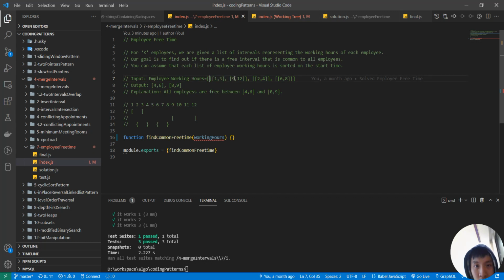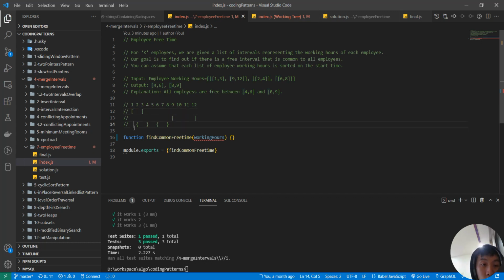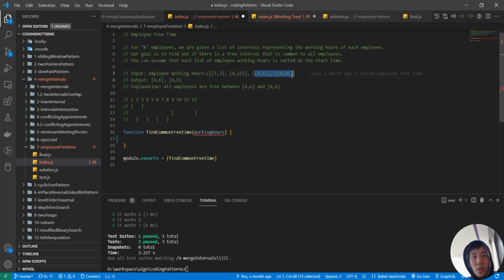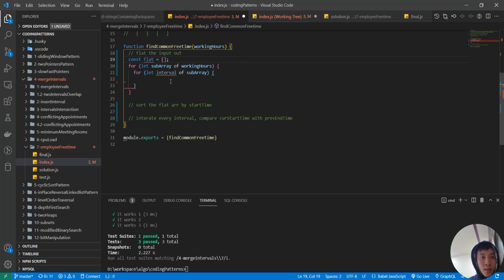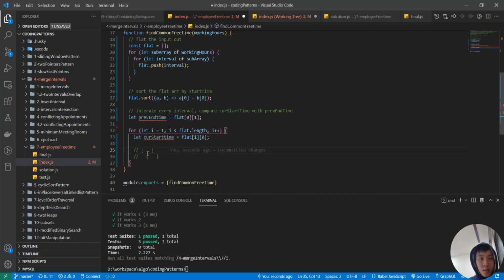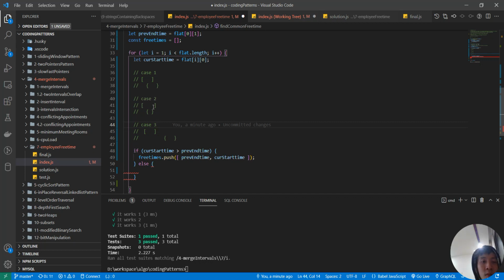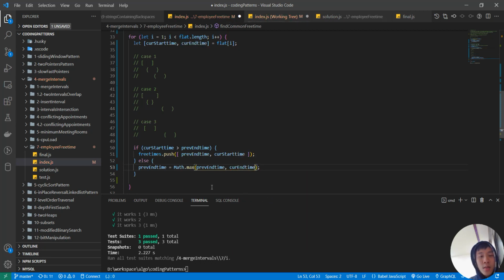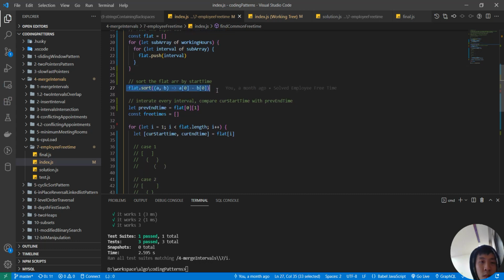Merge Intervals 7: Employee Free Time